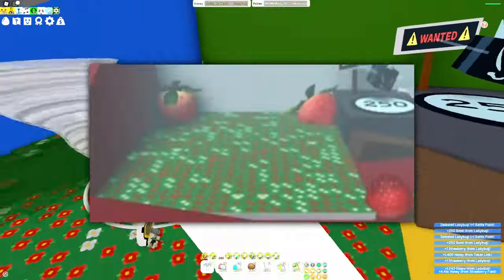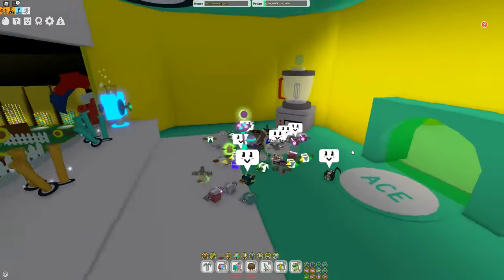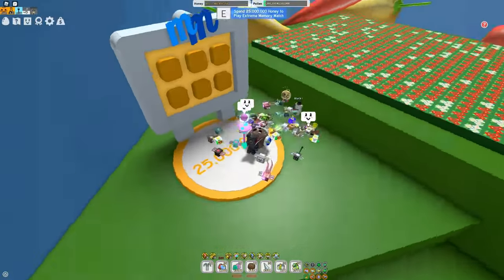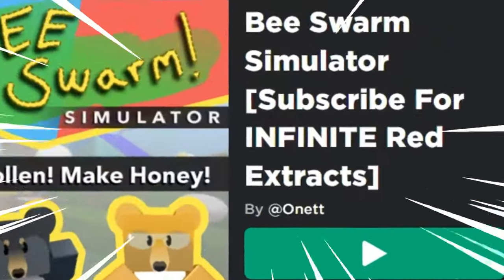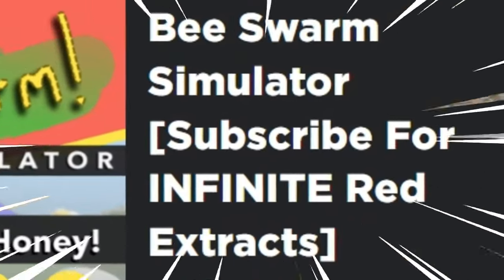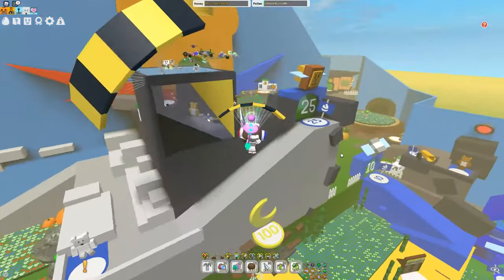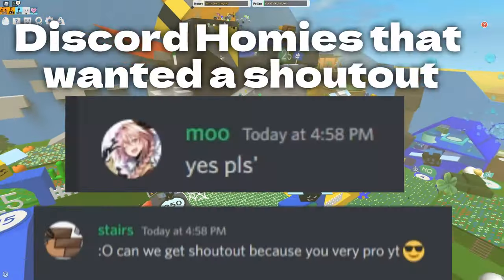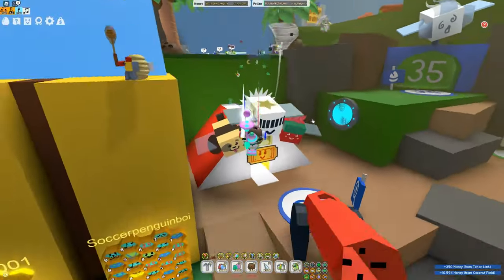How to Get Red Extract Fast! [Best Method] - Bee Swarm Simulator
In this video Ill be showing you the fastest and easiest methods to get Red Extract in bee swarm simulator. These are a few quick ways to Farm your Red Extract fast on Roblox. And this is extremely useful for the coco canister/coconut canister, gummy boots, demon mask, and if you grind a lot, Dark Scythe.
I spent so long making this discord server I really hope you guys enjoy!